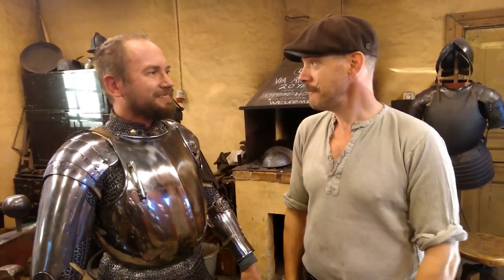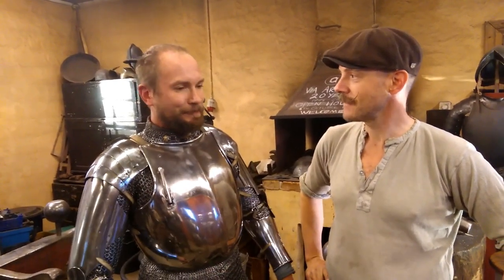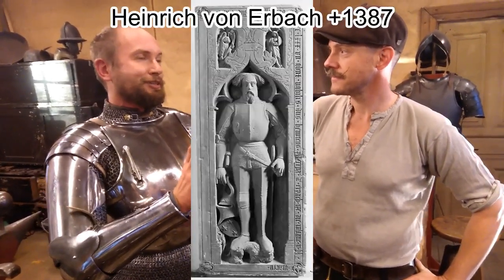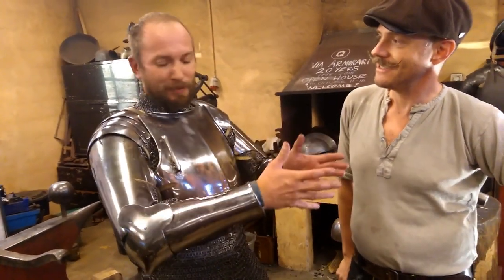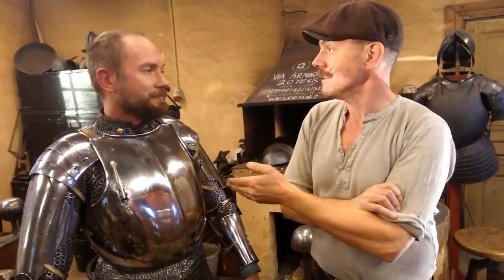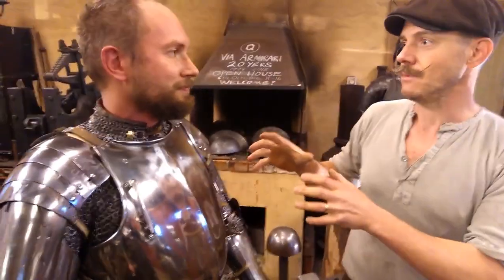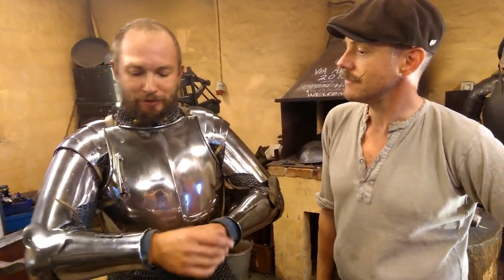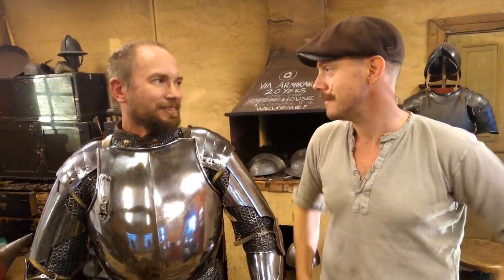Vicke van Vitzen, making an armour after an effigy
Some thoughts around an ongoing project about recreating an armour from an effigy.